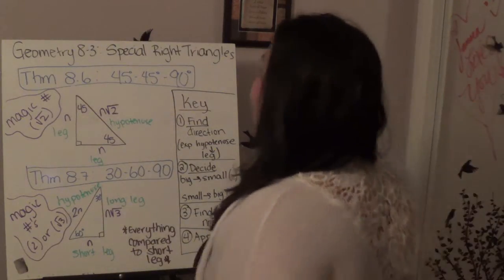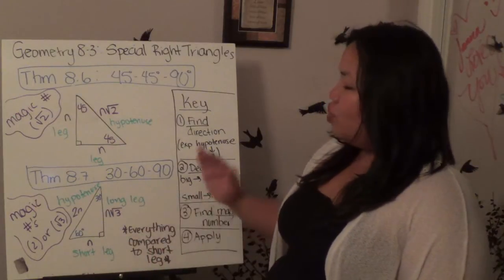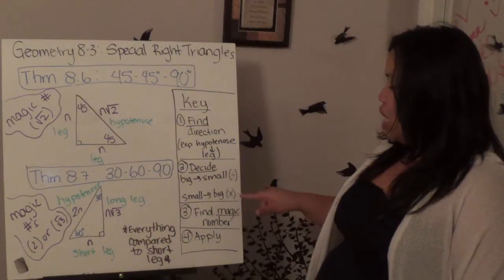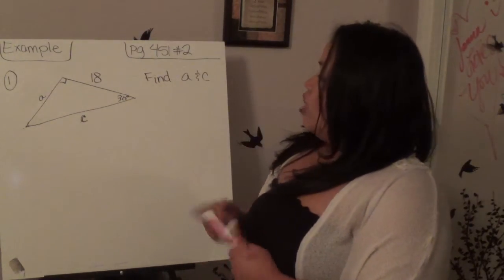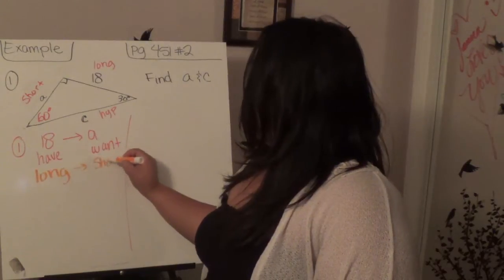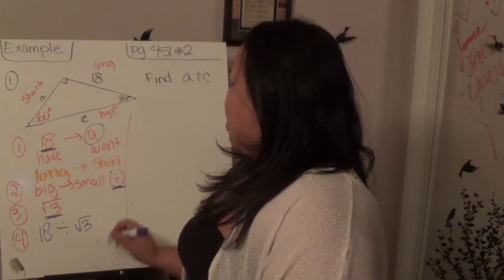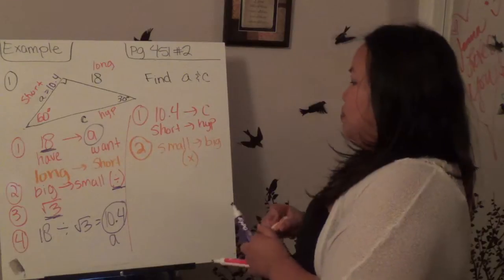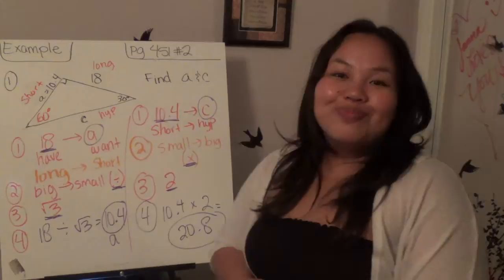Geometry 8.3 - Special Right Triangles